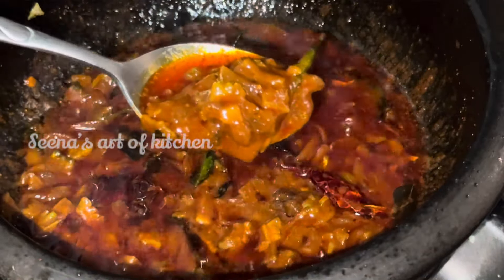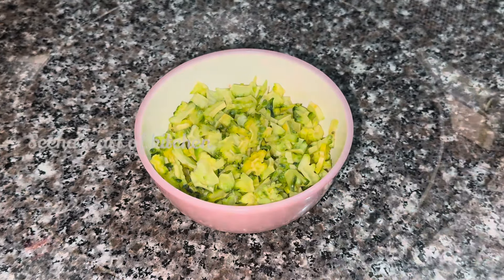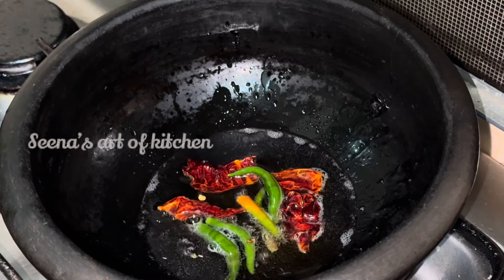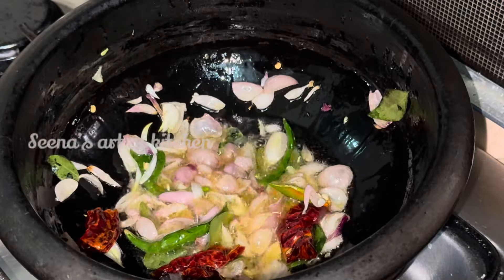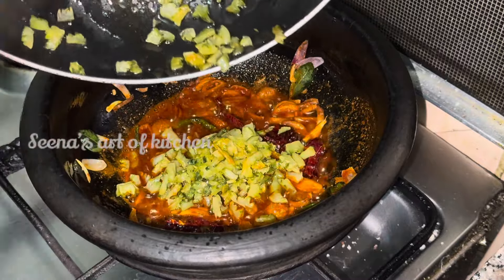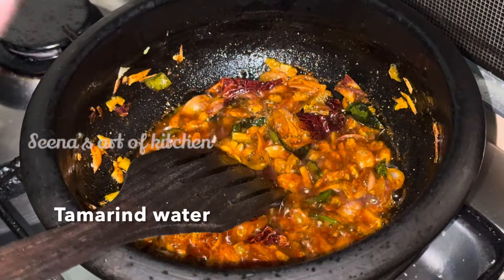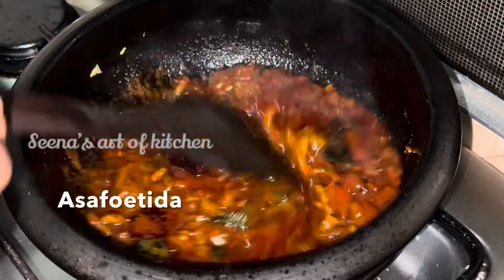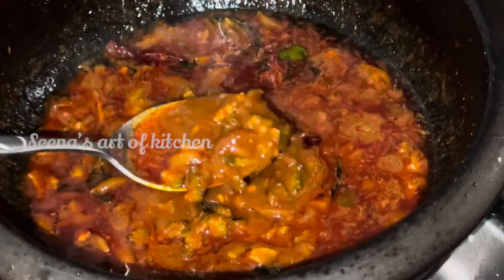പാവക്ക പുളിങ്കറി. . must try item ആണ് കെട്ടോ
പാവക്ക പുളിങ്കറി. .  must try item ആണ്